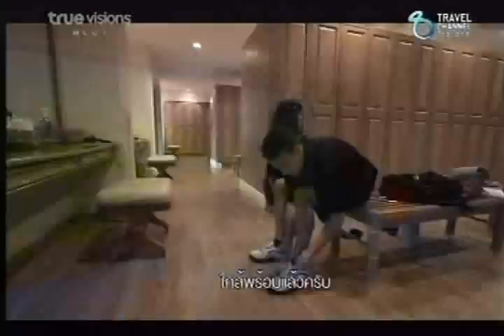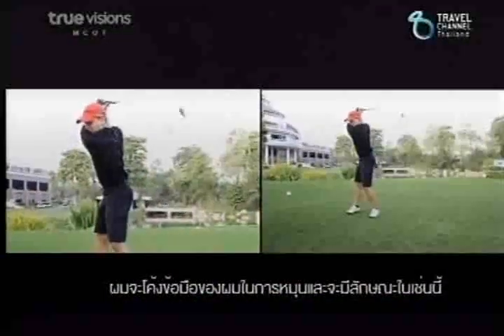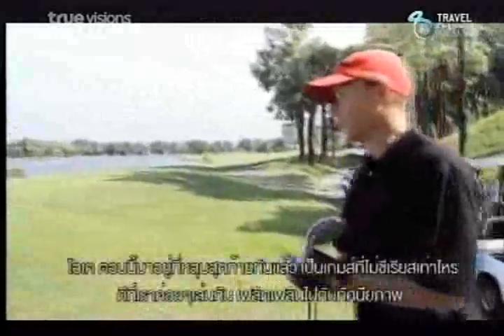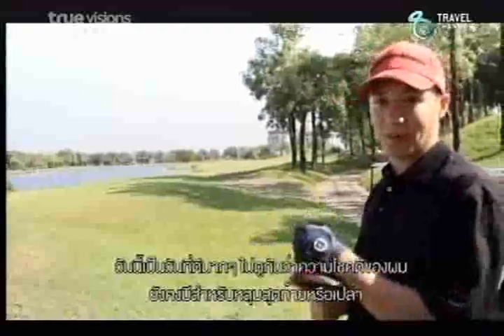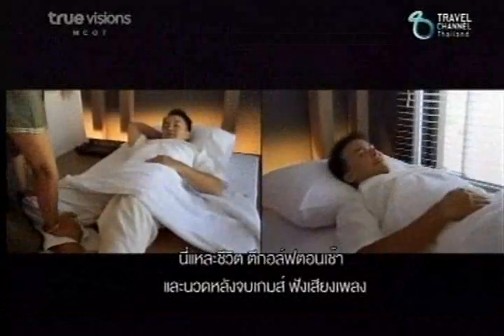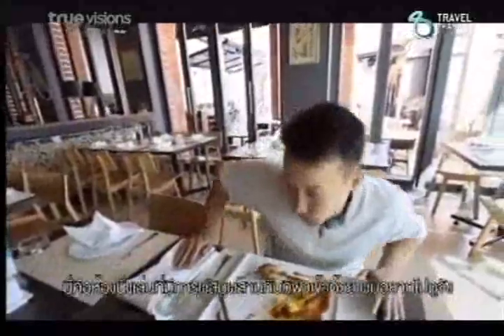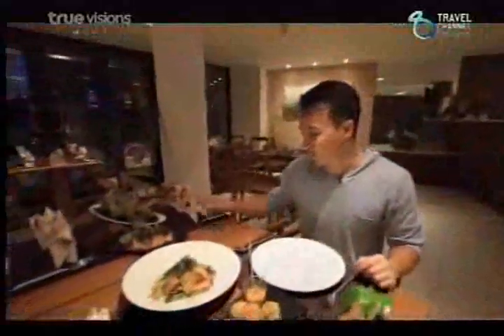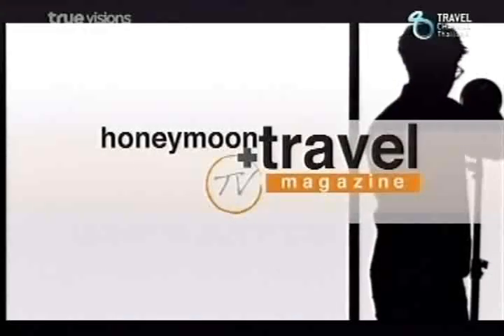honeymoon+travel TV Magazine - พอล-ธานินท์ Summit Windmill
(Tape 14 Break 2  Travel & Living)
Summit Windmill Golf กับ พอล-ธานินท์  มณีศิลาสันต์